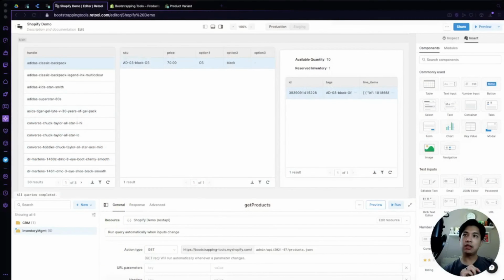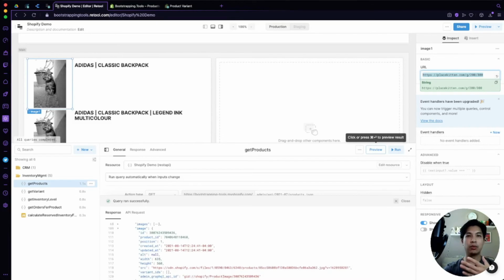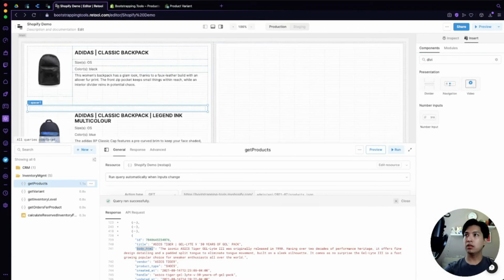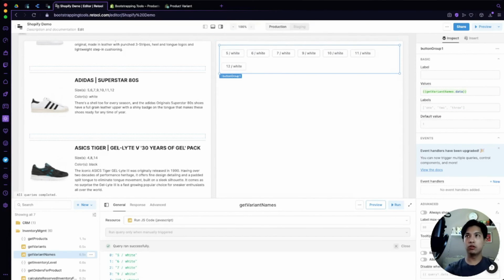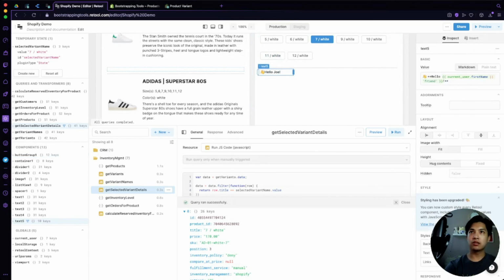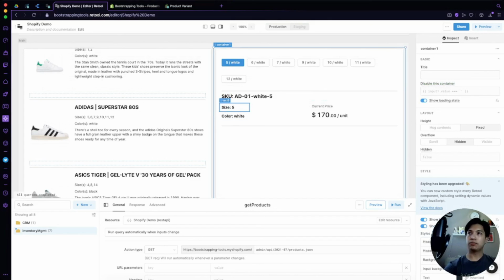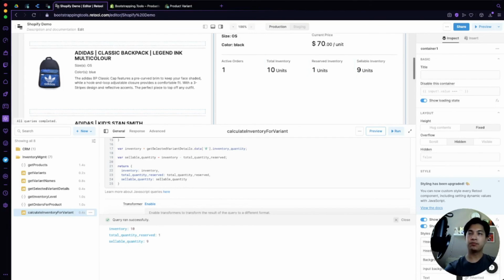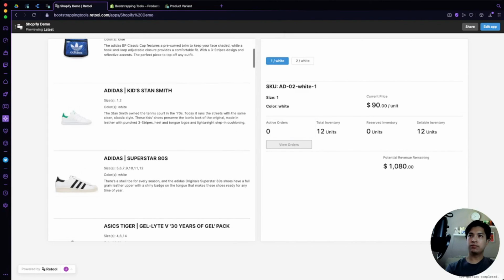Optimize your Retool App's UX/UI using ListViews and Dynamic Content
In this video, we're going to convert the table components we created in Retool into ListViews to improve the user experience (UX) and user interface (UI). By giving the using this experience instead of a table, the app will provide a more intuitive experience that gives your users the needed context to efficiently navigate through your Retool application. In addition to using ListViews, we'll also go over how to make your datasets dynamic so that as your user interacts with the app, the details displayed to them are dynamically updating with every click.

We'll also dive a bit into optimizing the performance of your Retool app by limiting the number of API calls you make to Retool and manipulating the data in memory. This allows your application to run faster without the bottleneck of waiting for API responses from the Shopify API. This is a great technique for any API you integrate with and want to minimize load times.